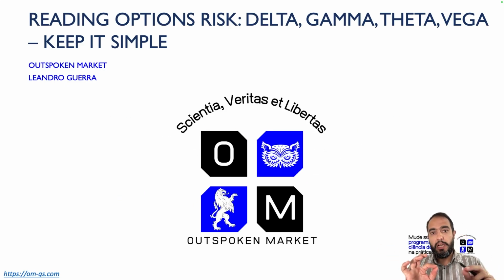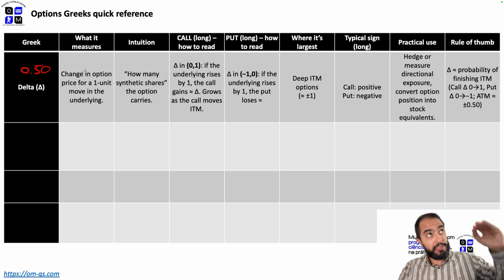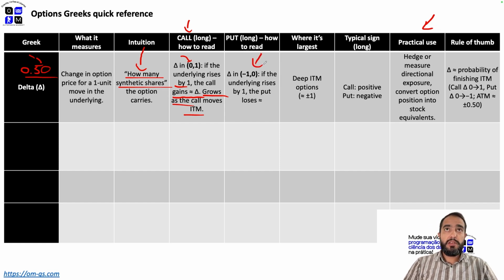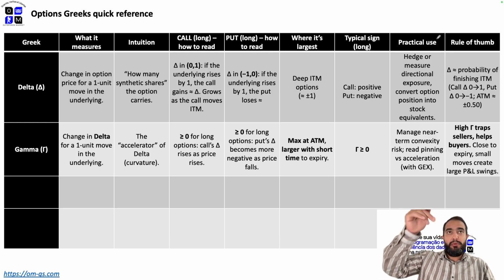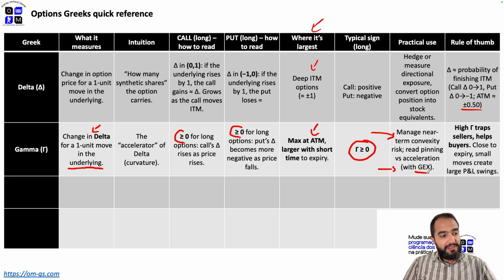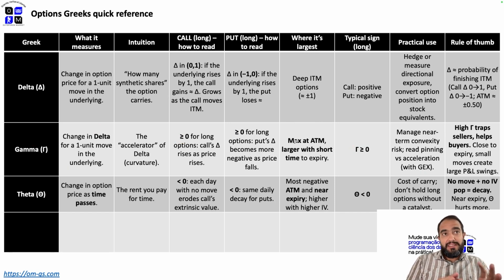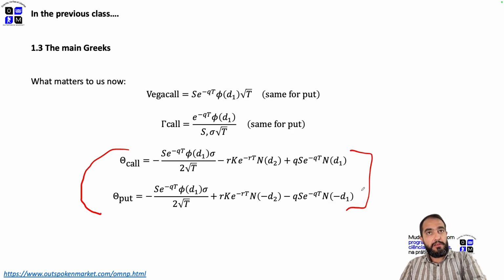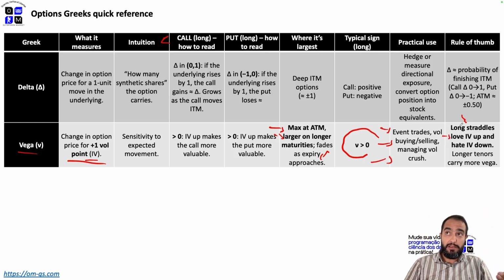Reading Options Risk Delta, Gamma, Theta, Vega - Keep it simple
Learn the four Greeks that actually move your P&L—Delta, Gamma, Theta, Vega—clearly explained for calls and puts with plain-English intuition, where each Greek is largest, the typical sign when you’re long, and how to use them in practice (directional exposure, convexity, time decay, IV).